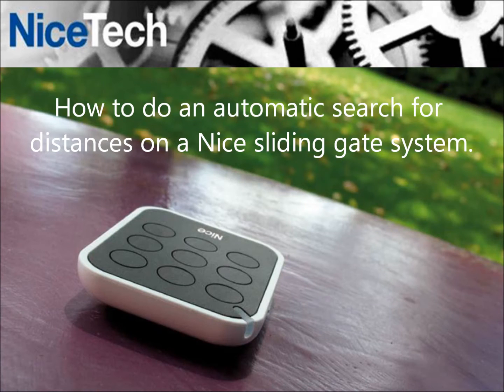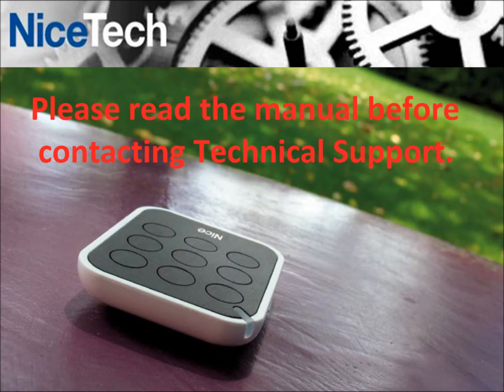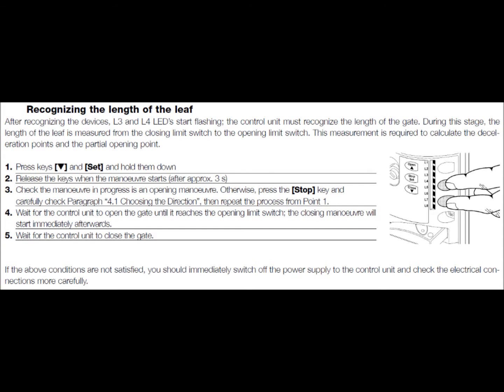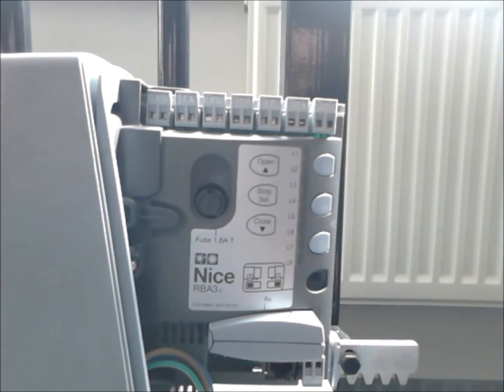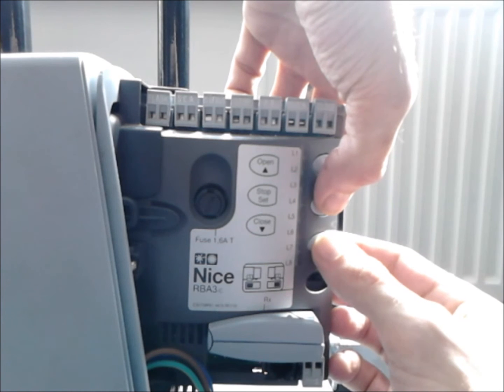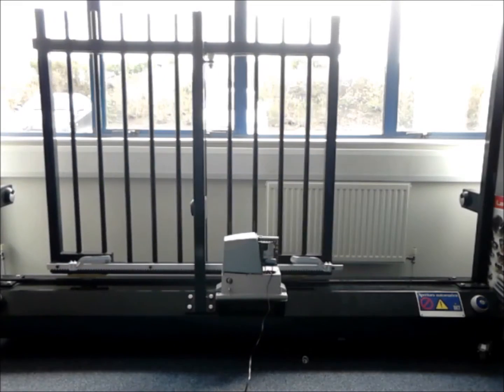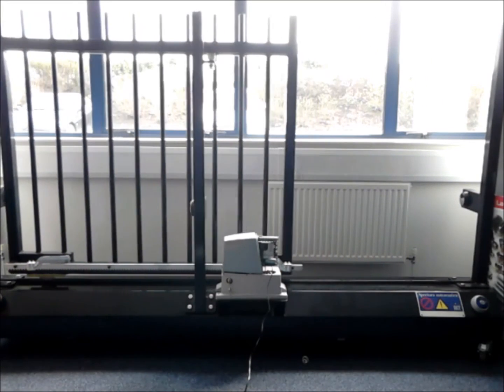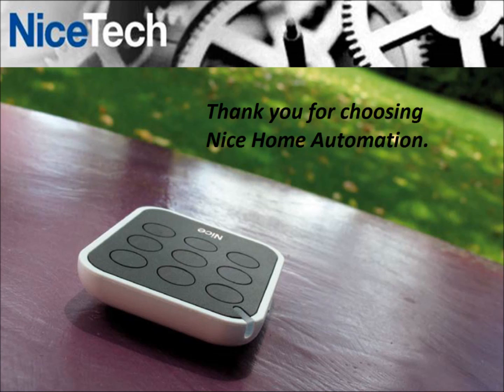how to do a search for opening and closing positions on a sliding gate system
This video demonstrates the process of doing a search for the opening and closing lengths on a Nice sliding gate motor.